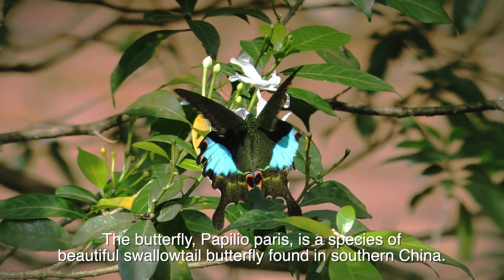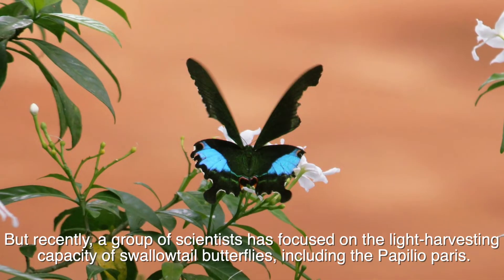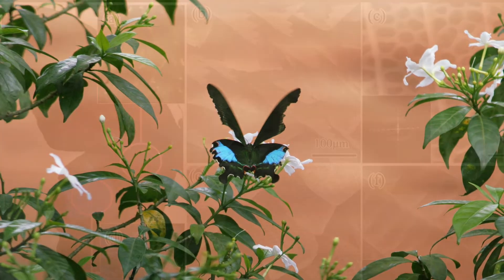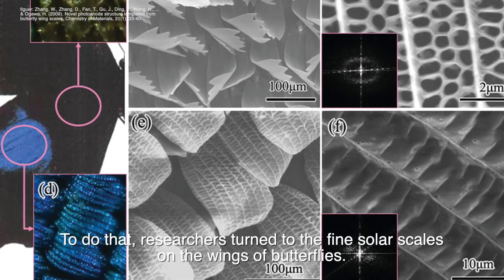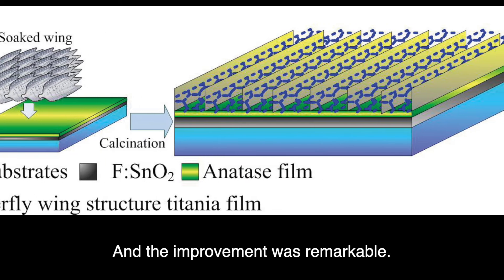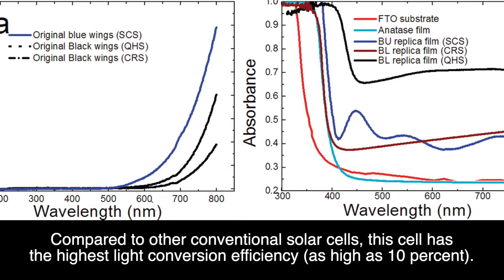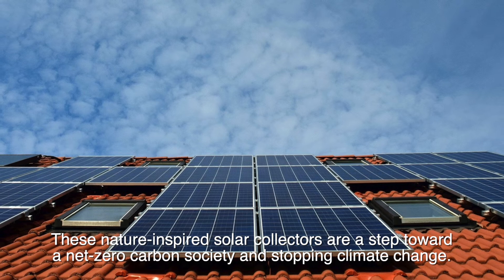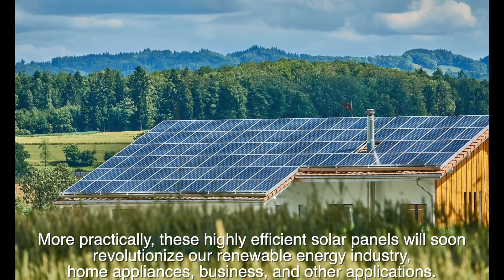Butterfly Wing scales | More Powerful Solar Cell Idea!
The butterfly, Papilio paris, wings have scales that act as small solar collectors.
This discovery gave research motivation to scientists to investigate the energy efficiency rate comparing our traditional solar cells.
To do that, researchers turned to the fine solar scales on the wings of butterflies.